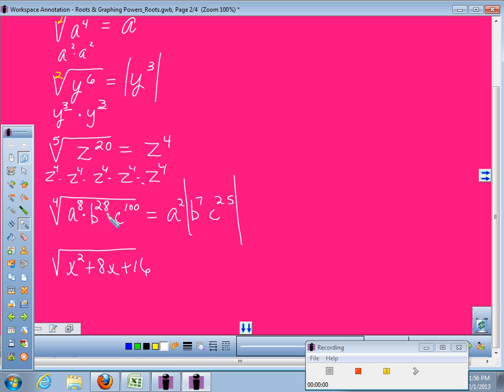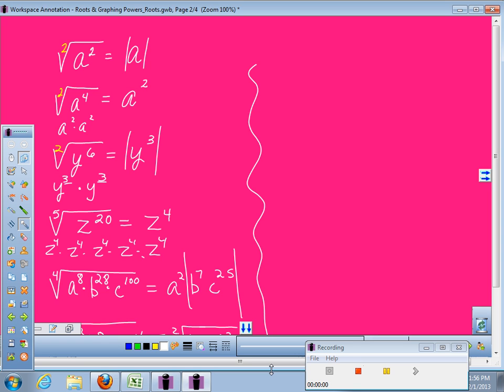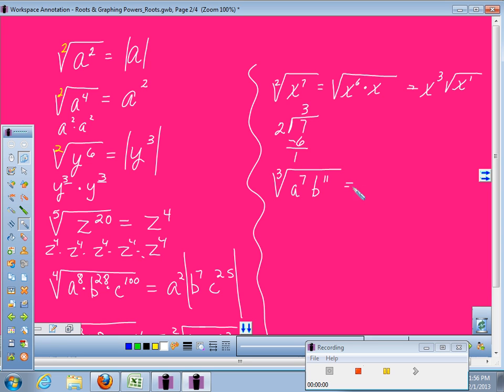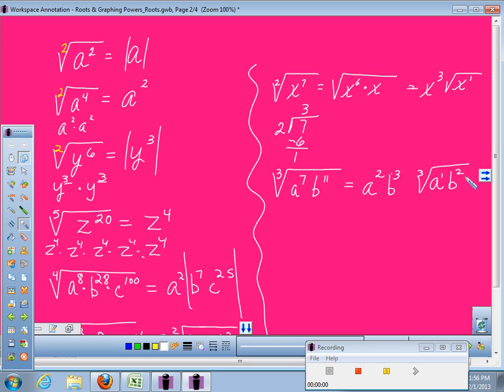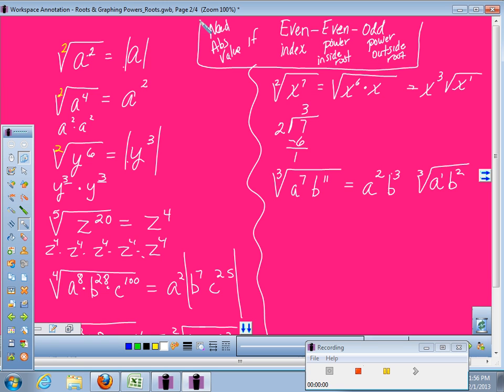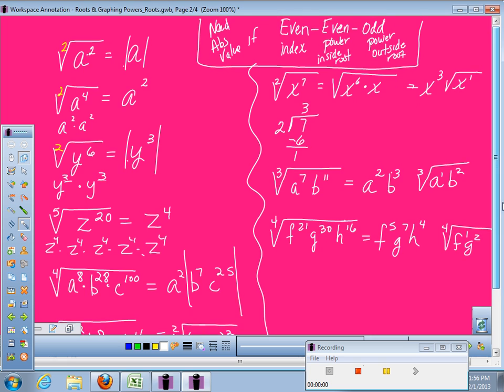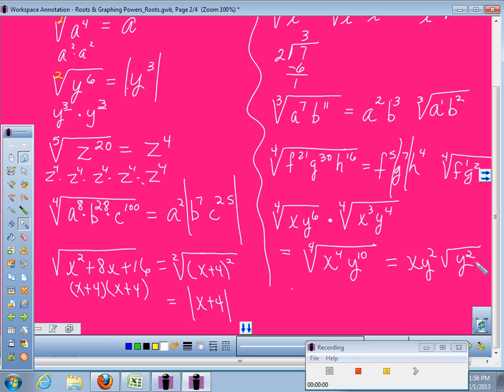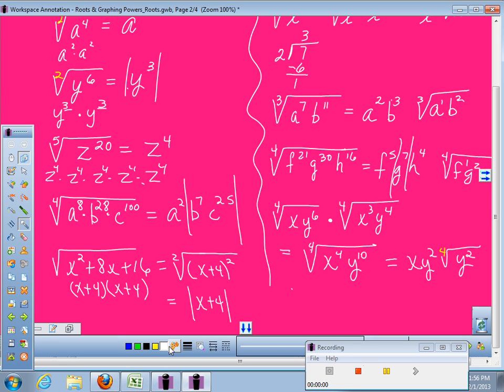Roots & Graphs Part 2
Breaking down advanced roots; when to use absolute value